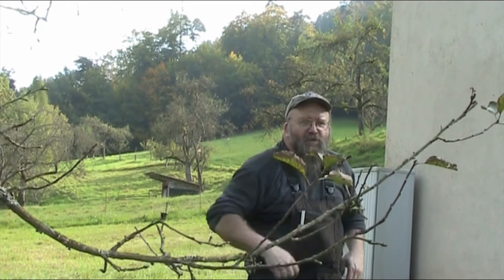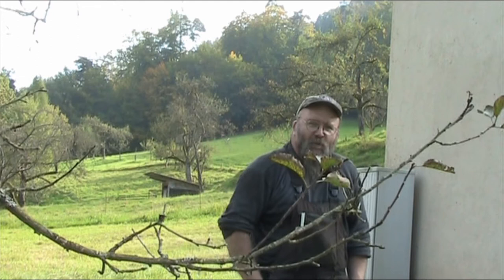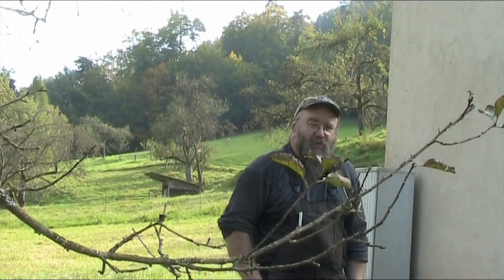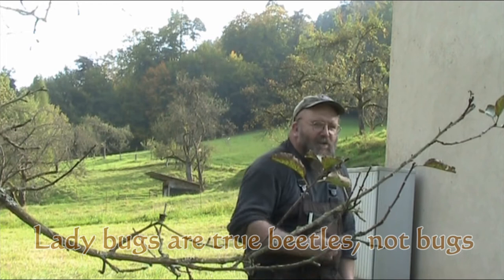Random Lengths episode 9, the colors of lady bugs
Howdy YouTubers!!
well today is a really random topic, as i was walking home from work i noticed a bunch of lady bugs congregating on the walls of a transformer station i have to go passed.
i have seen this type of behavior of lady bugs before up on moscow mountain a few years back when i was cutting firewood and stumbled across several ten thousand lady bugs on the stem of the tree.
the really interesting thing about this gathering of the lady bugs is that there many different subspecies present which was not the case in the incident on moscow mountain.